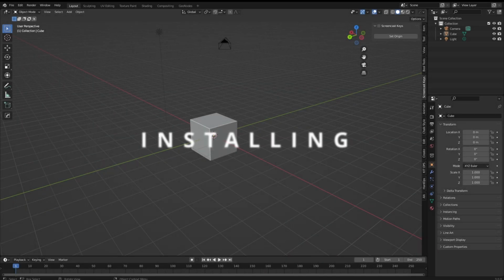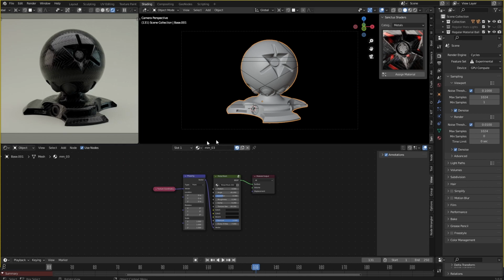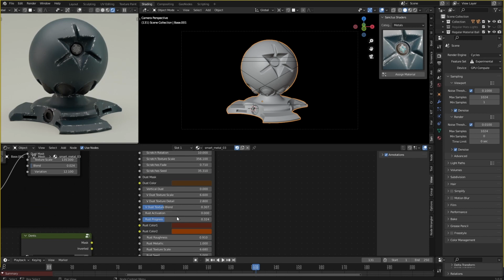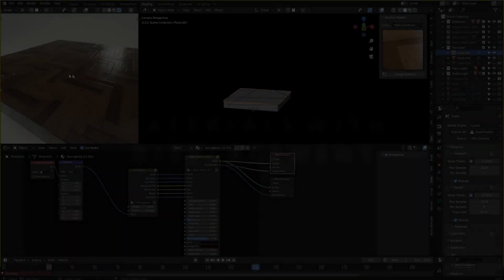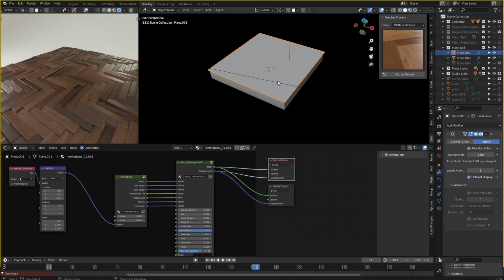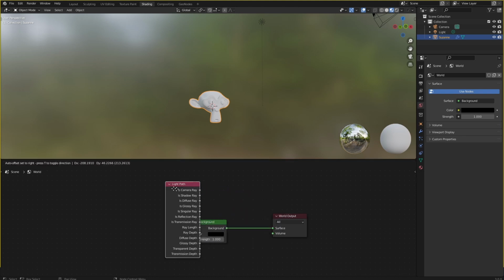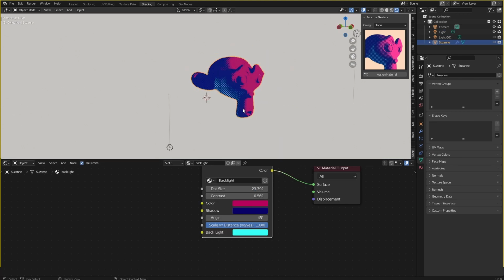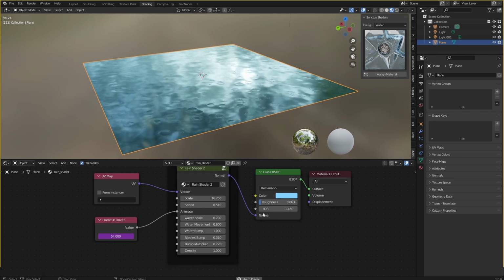Sanctus Library Addon for Blender - My Procedural Materials in 1 Click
All my procedural textures on a simple menu to add to your objects in 1 click. More materials are added each month.
00:00 Intro
00:16 Installing
00:44 Updating
01:07 How to use
02:23 Material Settings
06:00 Displacement Materials
09:16 Toon Shaders
13:04 Special Shaders
13:34 Thank you!